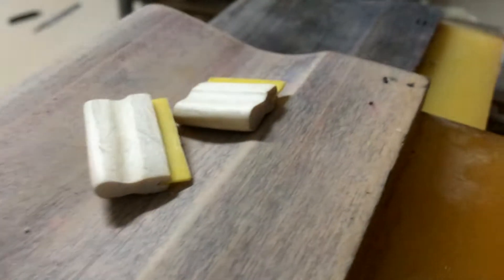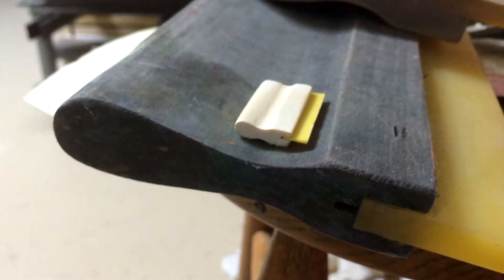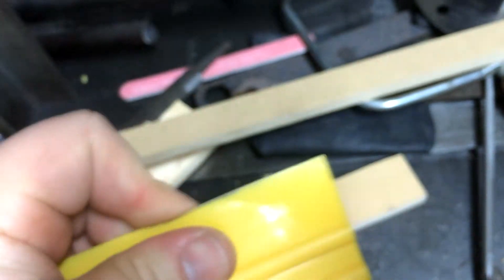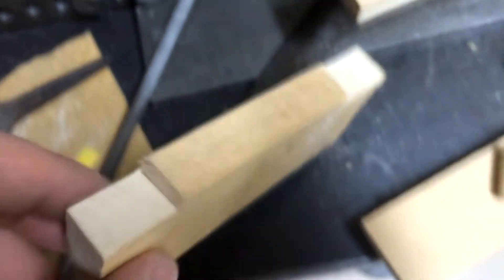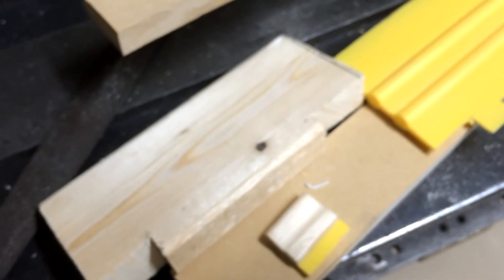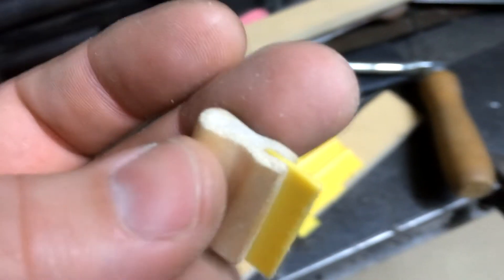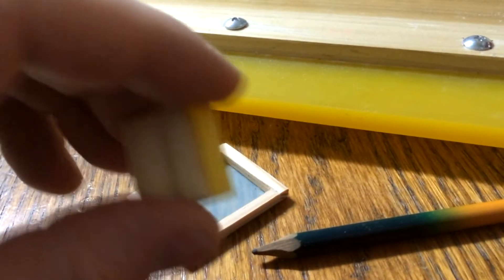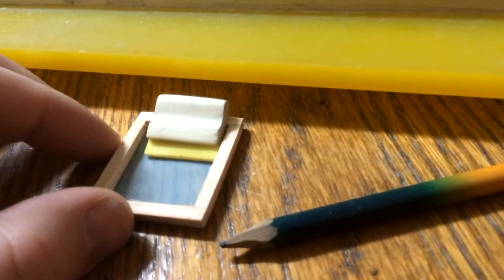Mini Screen printing Squeegee Pendant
I saw a mini squeegee pendant online for $59.00 and it was simply a piece of wood with a brass blade. I had brass and wood so I made one for nothing but 10 minutes of time on the first one and 5 on the second one.
Kinda cool if your into screen printing, easy to make too.
I opted to use a yellow plastic instead of brass simply because it looked more like the real thing.
I added a mini screen to it also, boredom lol

I added a bunch of pictures to my instagram account if anyone wants to look me up my user name is eviltig1